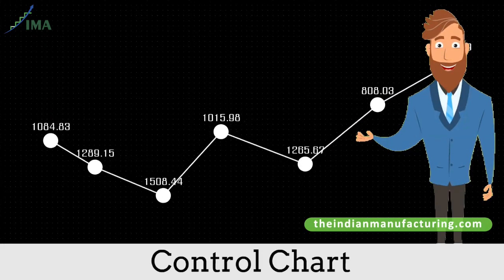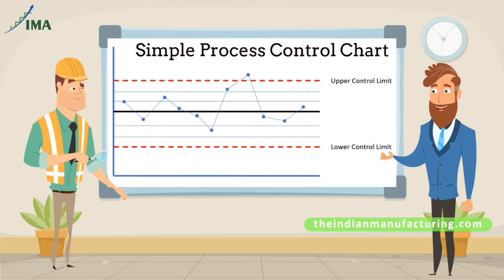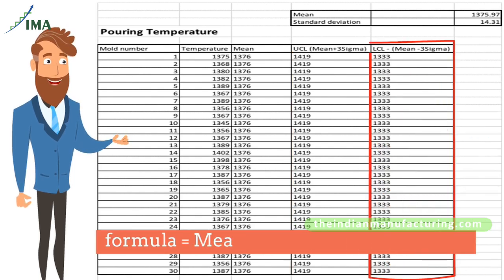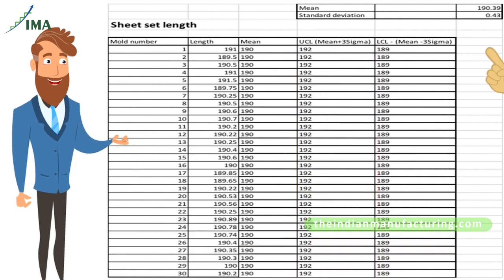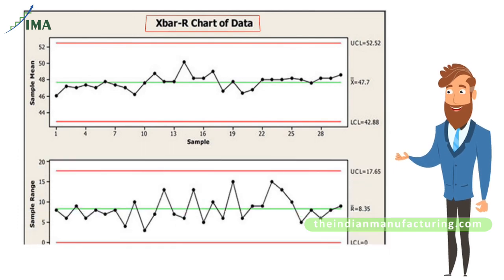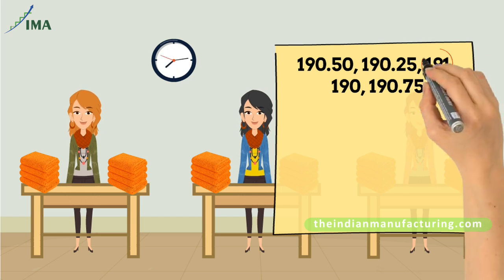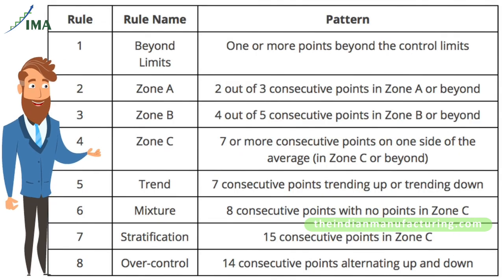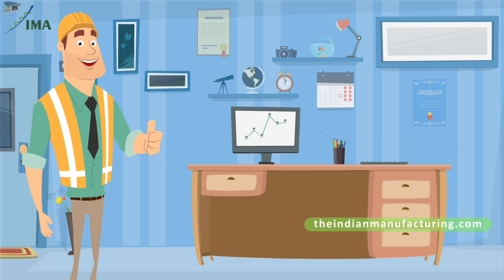How to use Control chart?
Leaders can become more effective when they learn to use the tools of managing manufacturing. Control charts is an important element of Quality control in manufacturing. Learn about this simple tool in this video!